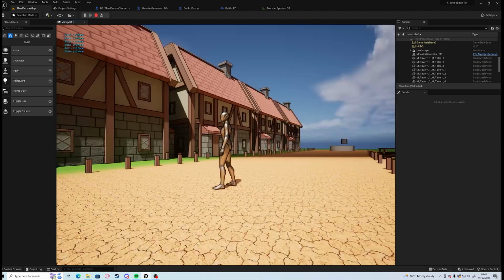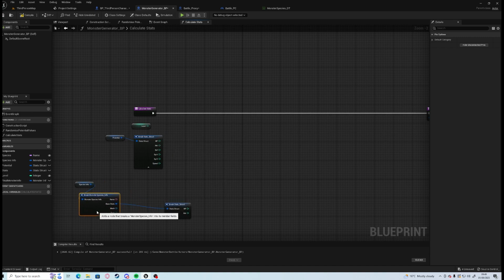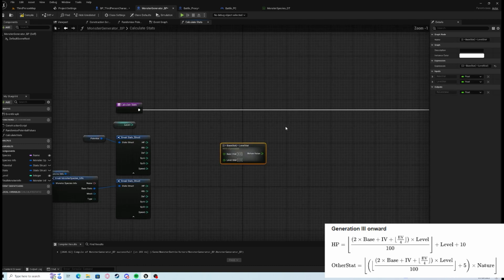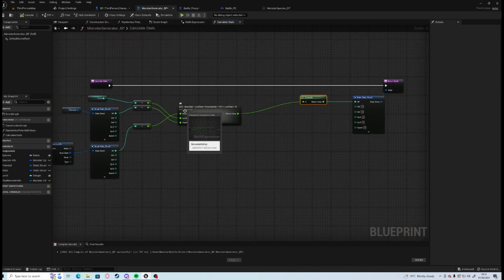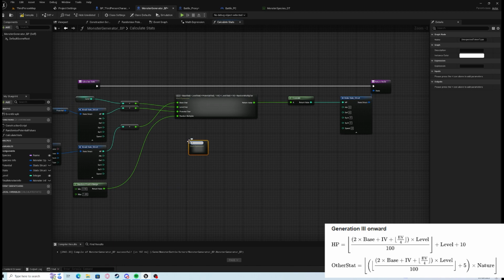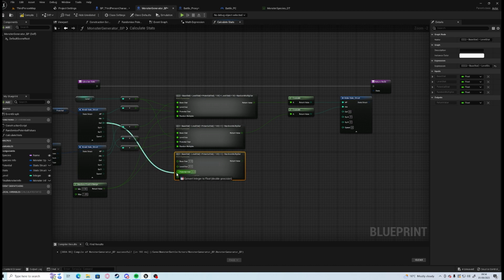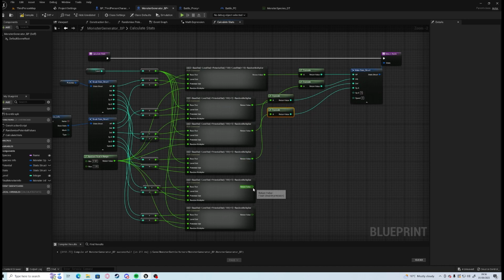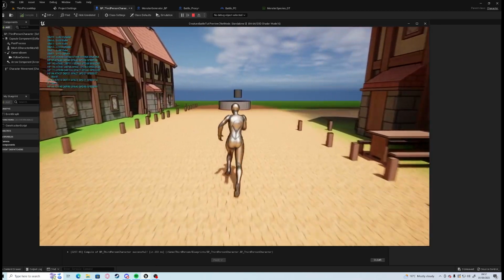UE5 Pokeclone Tutorial - Part 8 - Math Expressions and Generating Stats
Hi Everyone!

It's time we get some real stats going for the monsters. At the moment the stats are in the 1000s as its purely Base * IV. Level doesn't even matter. Let's change that!

We look at using Math Expressions here!